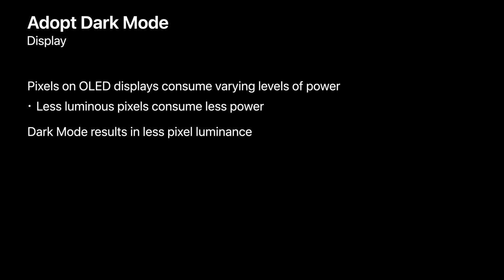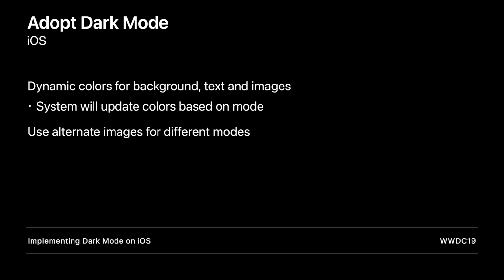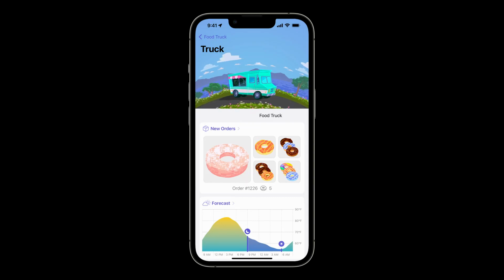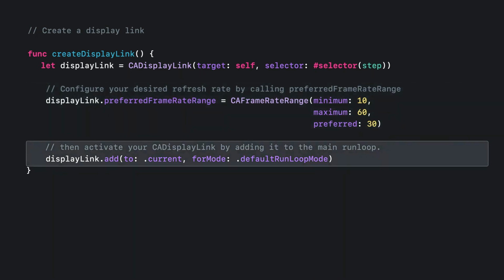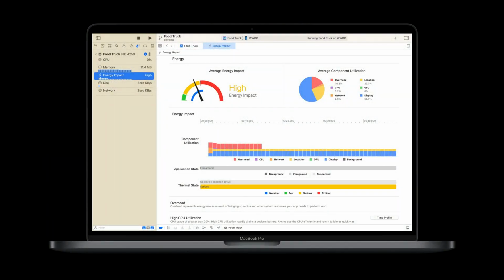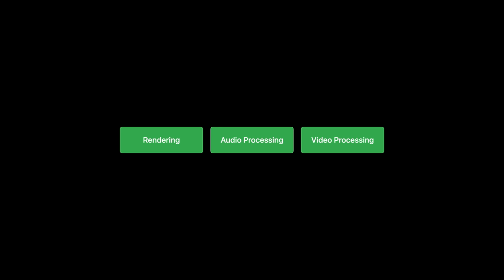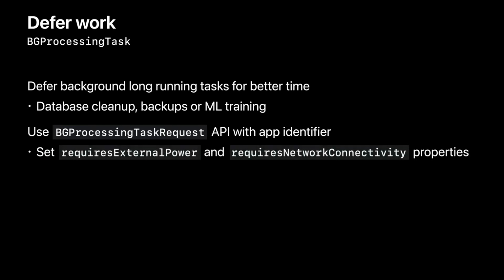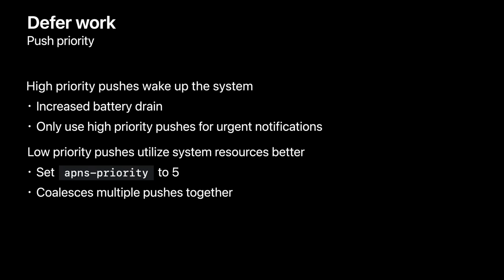WWDC22: Power down: Improve battery consumption | Apple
Discover how you can limit your power usage and help people get even more out of your app. We'll show you how you can reduce battery drain from your app by making four key changes to your code. Learn how to add Dark Mode to your app and benefit from OLED displays, audit frame rates from secondary animations, limit background data processing, and defer long running tasks.